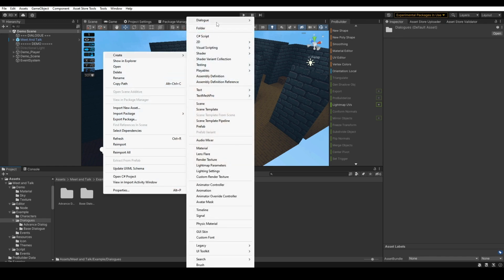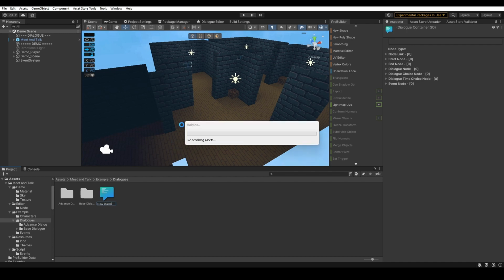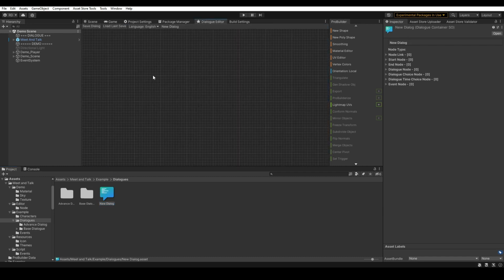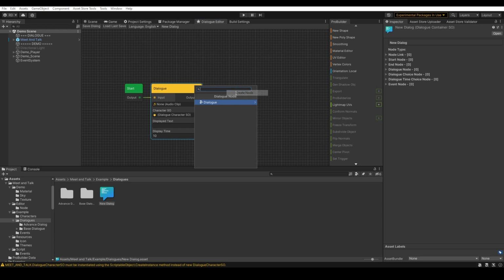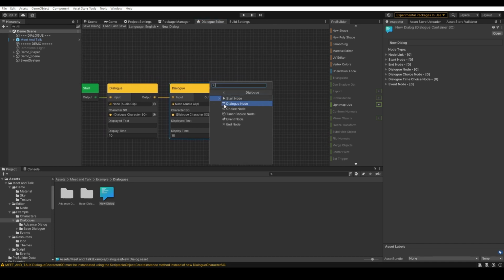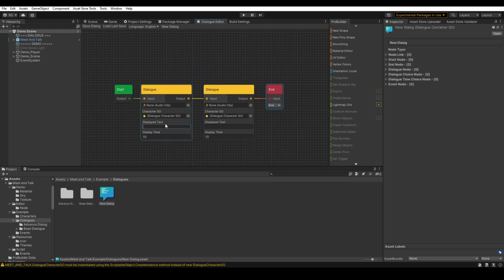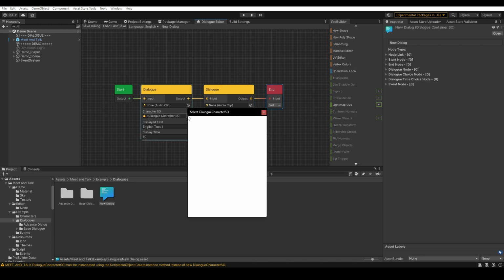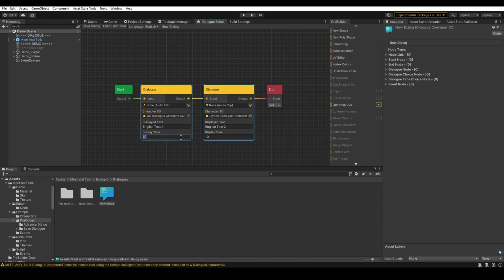Meet and Talk Tutorial - Create New Dialogue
▬▬▬ Video Description  ▬▬▬

▬▬▬ Short Asset Description  ▬▬▬

Meet and Talk will help you create dialogues for your games, even very complex ones

▬▬▬ Asset Description ▬▬▬

Welcome in Meet and Talk

Meet and Talk is a comprehensive graphical dialogue creation system

▬▬▬ Asset Technical Details  ▬▬▬

Supports all OS
Supports all platforms

Fast Graphical Dialogue Creation